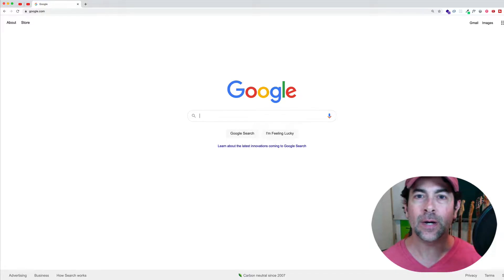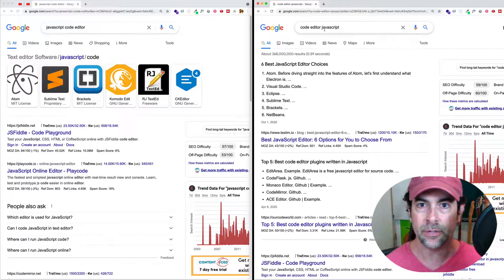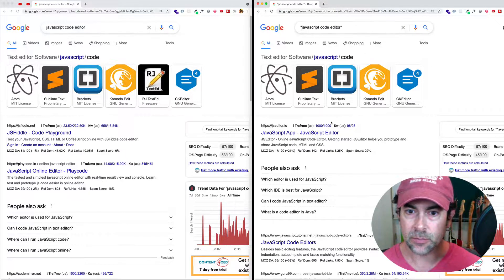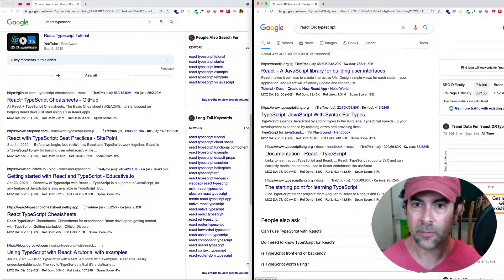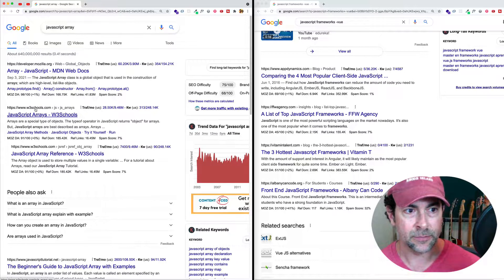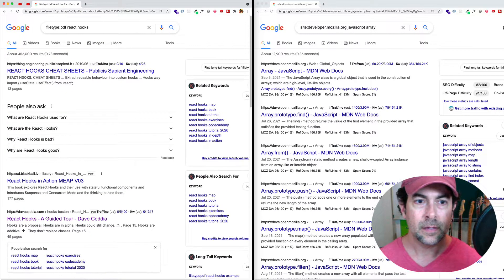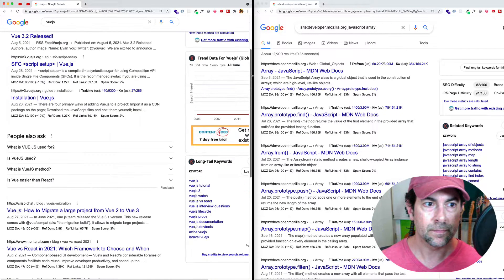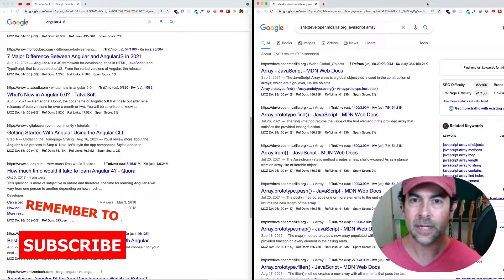11 Google Search Hacks for Web Developers to Boost Productivity [2023 Update]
As developers, we use Google every day to google search for code syntax, error message troubleshooting, documentation, tutorials, and much more! In this video, The Code Creative shows you how to make your Google searches more precise and efficient.  Created by Gregg Fine.

00:00 Intro and Overview
00:30 Case-Insensitive Search
01:24 Word Order matters
02:13 Wildcard Operator
03:18 Exact Matches
04:57 And and OR Operators
06:38 Exclude
08:12 Site Search
09:40 Related Searches
10:20 Filetype
11:15 Search by Date
13:10 Ranges
14:10 Recap

▬Social Media  ▬▬▬▬▬▬▬▬▬▬